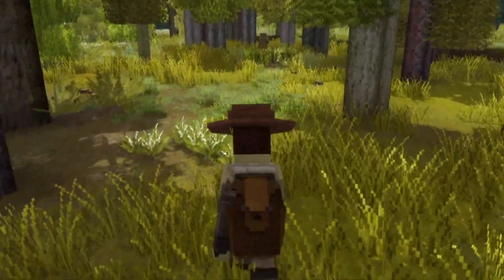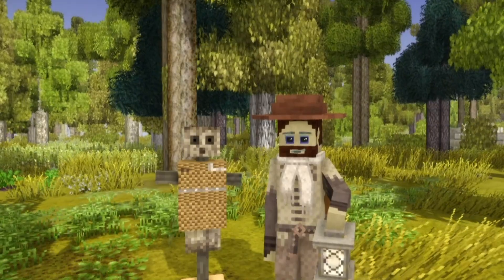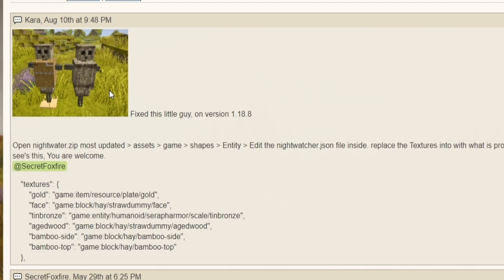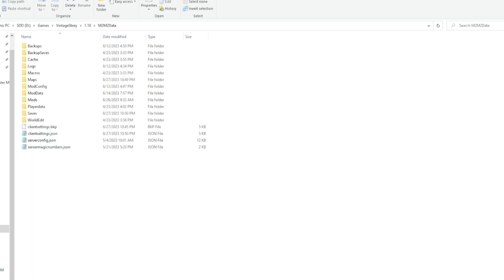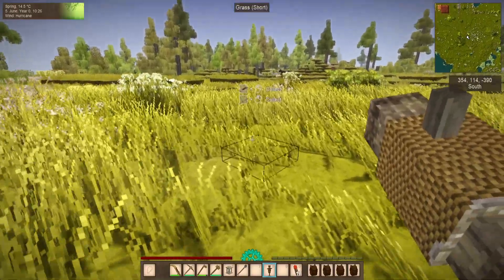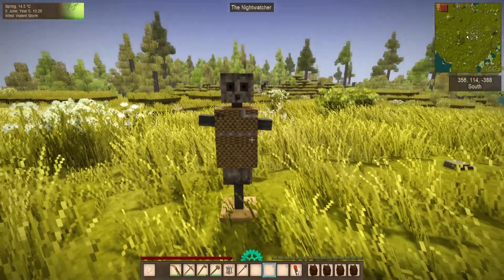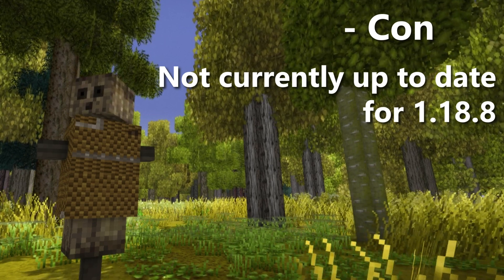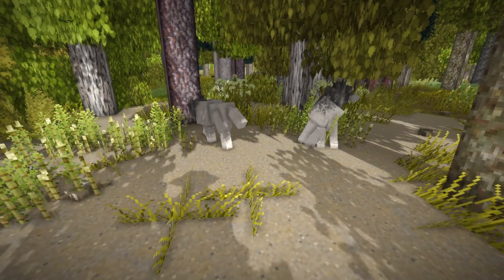Vintage Story Mod Spotlight: Night Watcher by Buggi - Making bears, bearable!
Control spawning of wolves, bears and drifters

Here is a list of all the mods I'm using in this series and Mod Spotlight Videos
Current Count is 68 Mods and Libraries

A Culinary Artillery
Alchemy
Knapster
Steady Cam
Attributer
Bricklayers
BuggisRandomChanges
CarryOn
Chemistrylib
ChiselTools
CraluTweaks
DiamondCrate
effectshud
ExpandedMatter
ExpandedFoods
ExtraChests
ExtraClayforming
FarmlandDropsSoil
FeverstoneHorses
GlassMaking
HelveHammerExtensions
HideAndFabric
HudClock
JoyofSailing
Lavoisier
MedievalExpansion
MillWright
MultiBlockCrates
NightWatcher
OresAPlenty
PetAI
PlaceEveryItem
PotteryWheel
ProspectorInfo
ResinOnAllSides
ResRegrow2
RPGItemRarity
SimpleAlchemy
SortableStorage
stillNecessaries
StonePathVariants
Stone Quarry
TeleportationNetwork
TemporalProspector
UsefulStuff17
UsePlanksInPitKiln
VanillaVariants
VSQuest
Wildcraft
WoodBarrels
WoodChests
WorkBench Expansion
XLib
XSkills